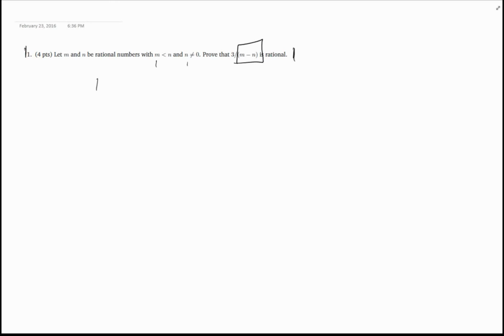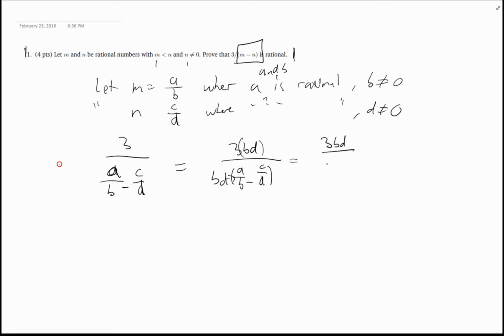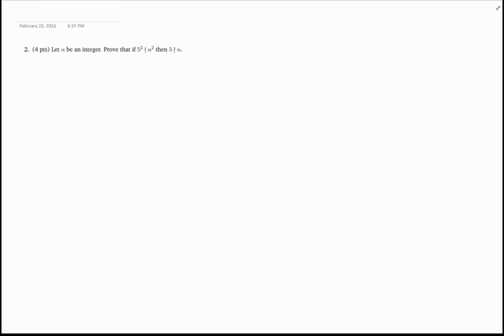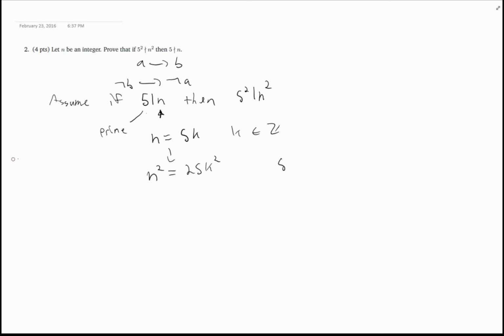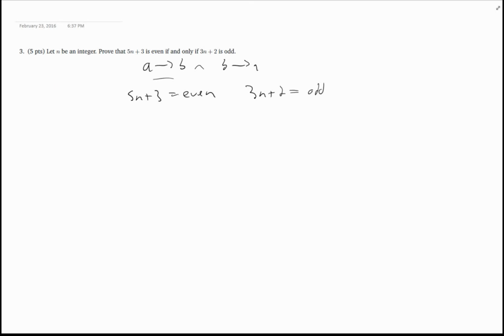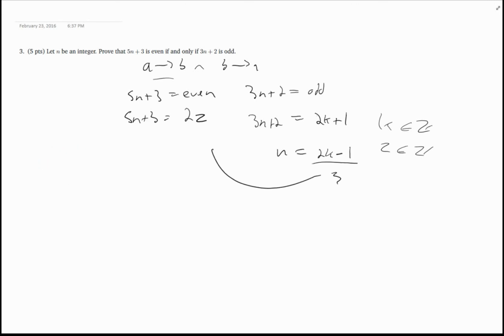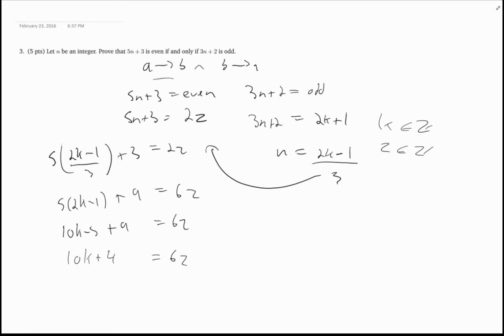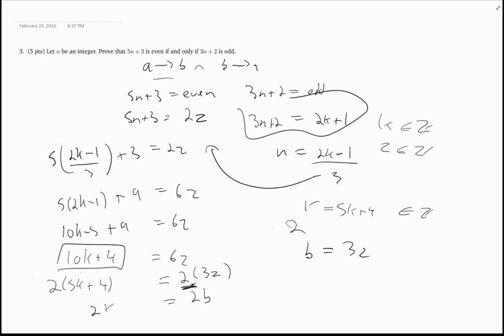COMP 1805 - Mock Test 2